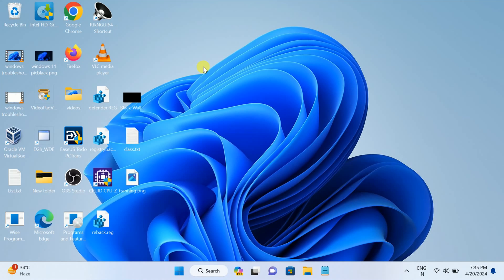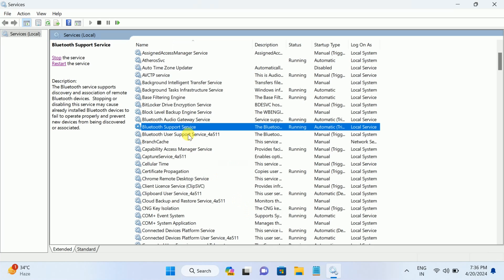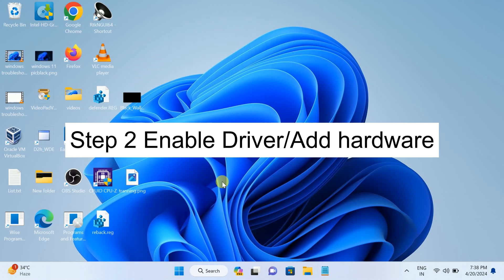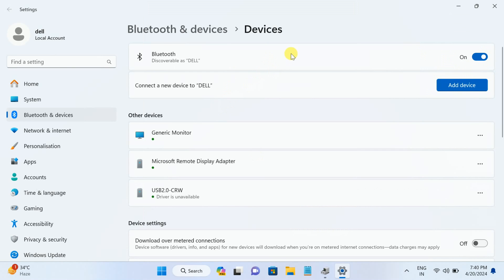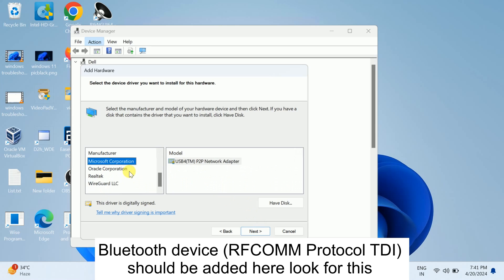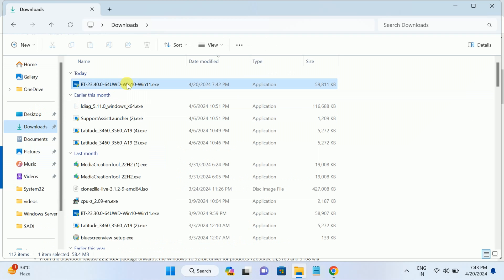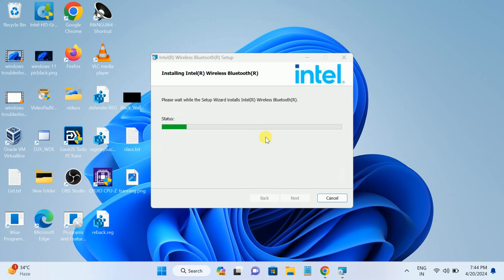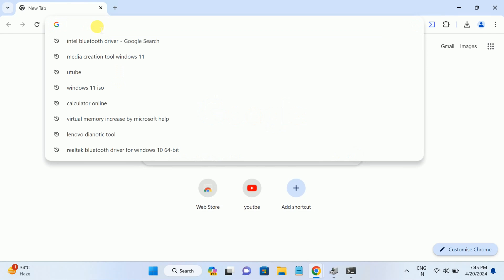✅100% Solved- Bluetooth On Off button is missing In Windows 11| Fix Bluetooth On Off Switch Missing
✅100% Solved- Bluetooth On Off button is missing In Windows 11 | Bluetooth On Off Switch Missing Windows 11

✅Step 1 : Enable Bluetooth services

✅Step 2 Enable Driver/Add hardware

Bluetooth device (RFCOMM Protocol TDI)
should be added here

✅Step 3. Install Manual driver from internet

✅Step 4. Install Bluetooth driver as per model

✅Step 5 Power flush
remove all cables and then press power key for 30 seconds
then turn on it